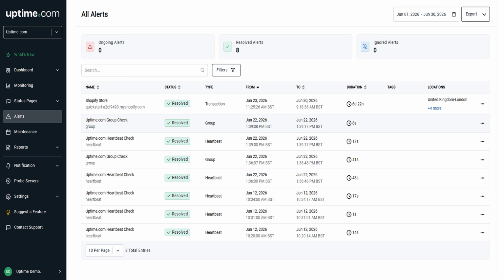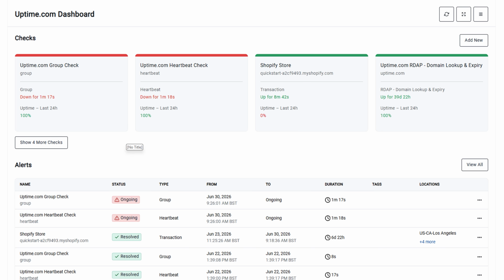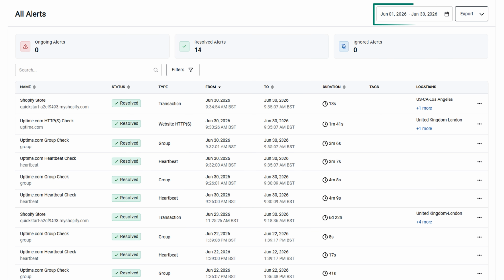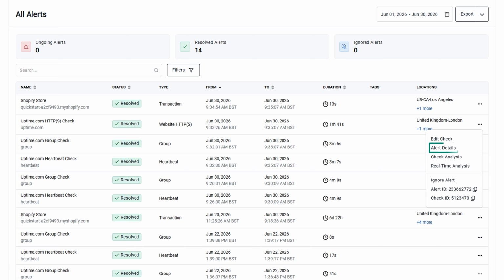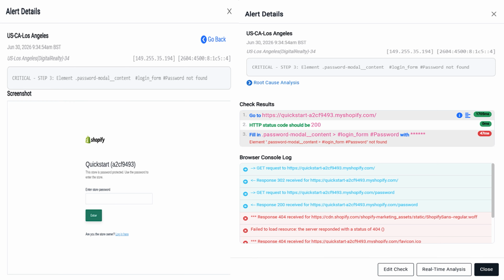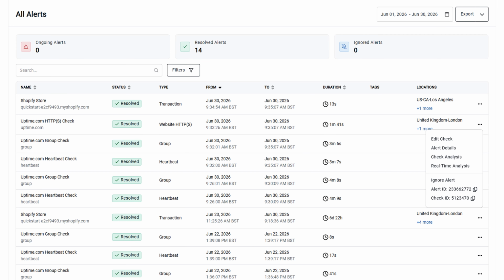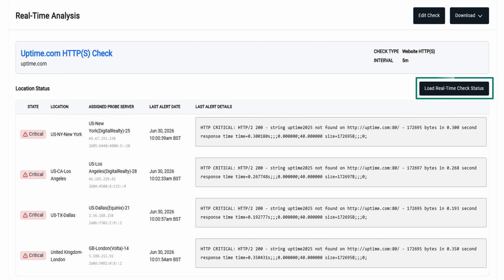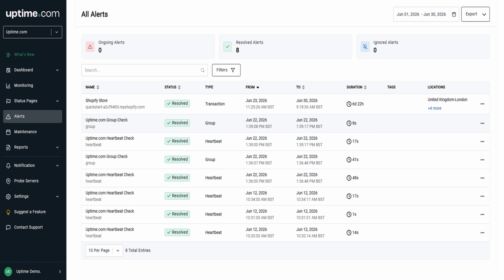Overview of Alerts, Real-Time Analysis, & Traceroute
Learn how Uptime.com alerts you the moment a check goes Up or Down, complete with technical details and root cause analysis for API and Transaction checks.

Dive into Real-Time Analysis to track outage timelines and get detailed insight into every alert.

Plus, see how Traceroute from global or private probe servers helps identify connection issues quickly and accurately.

✅ Stay informed. Respond faster. Resolve smarter.